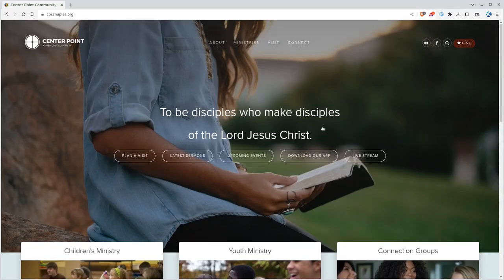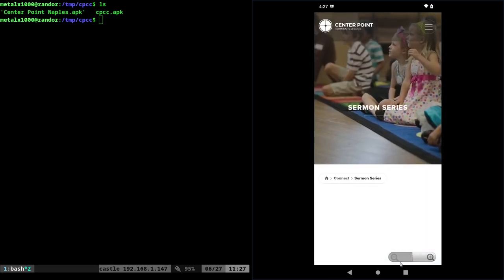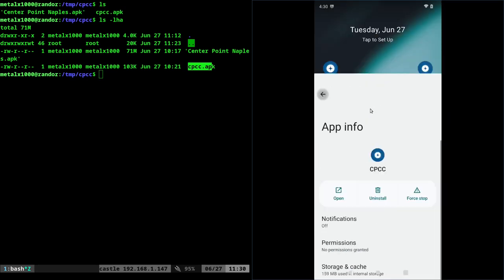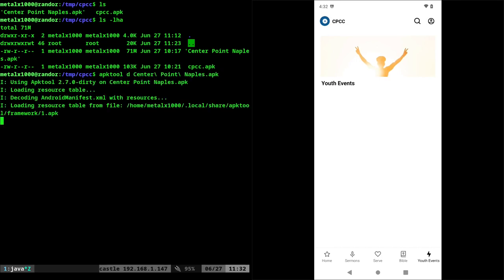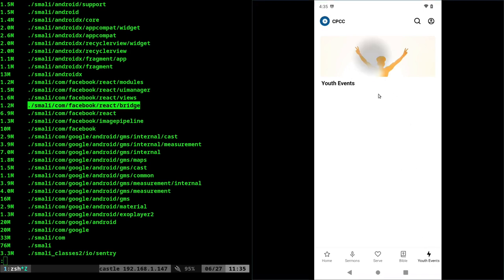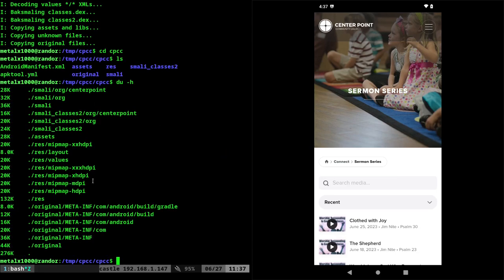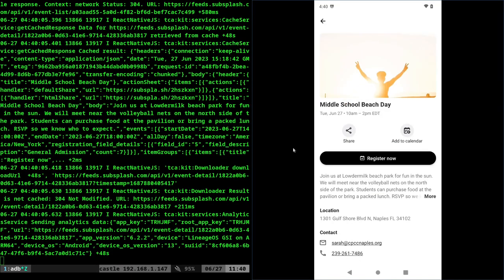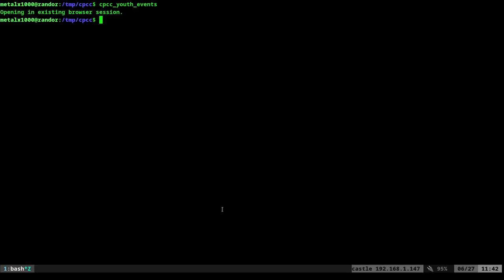Dissecting Android Apps